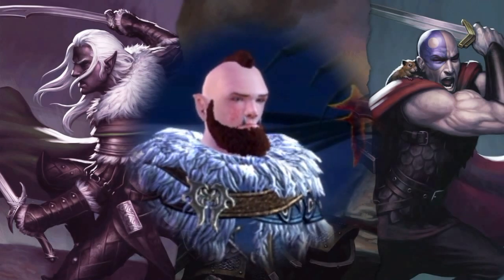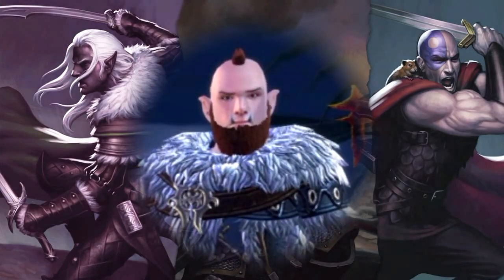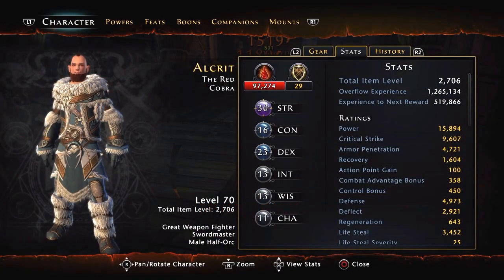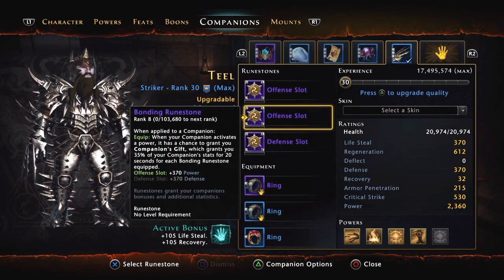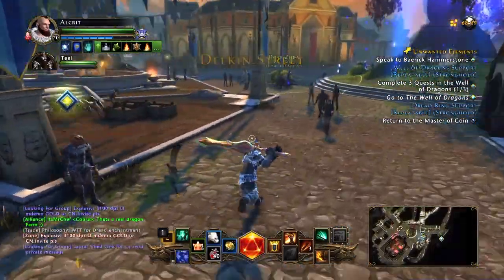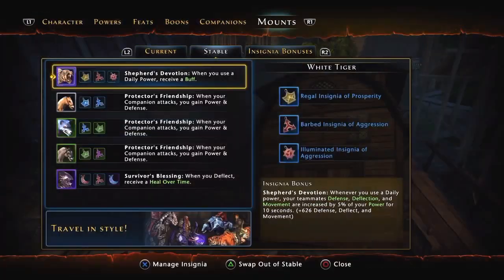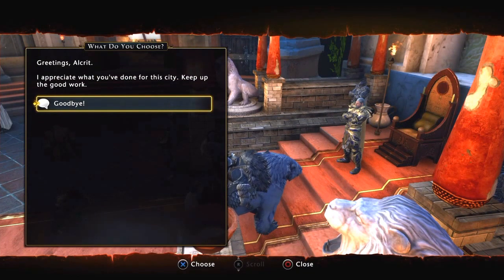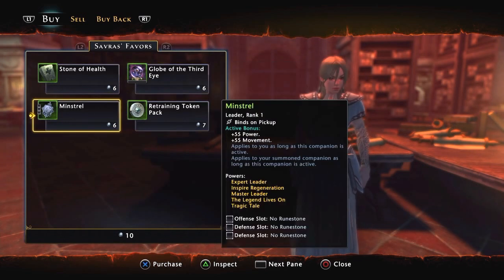Neverwinter PS4 Mod 10: Companions & Mounts that help increase stats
This video shows by using bonding runestones on companions and having the rights mounts will help increase your stats.